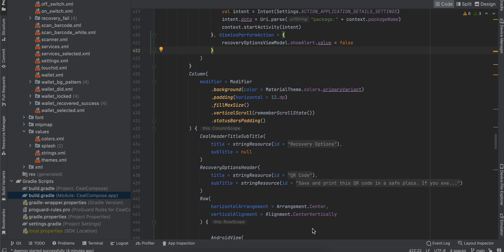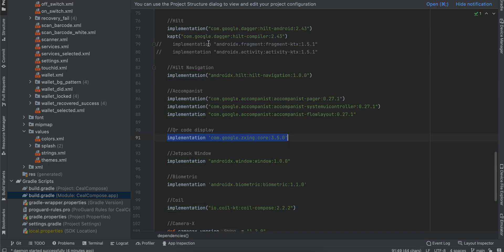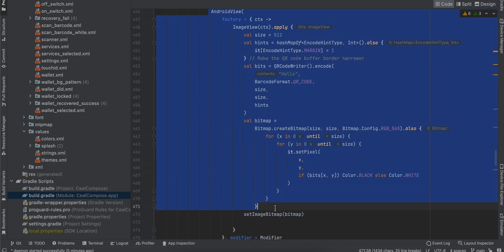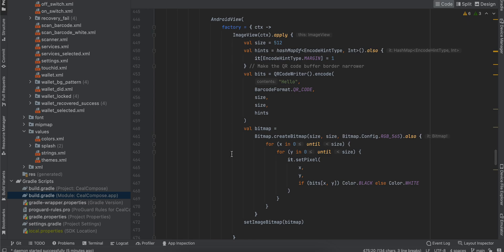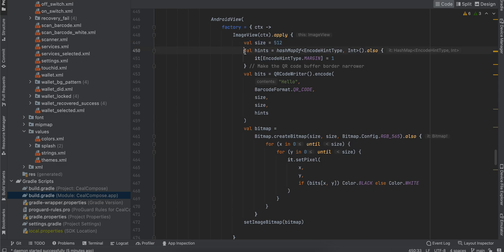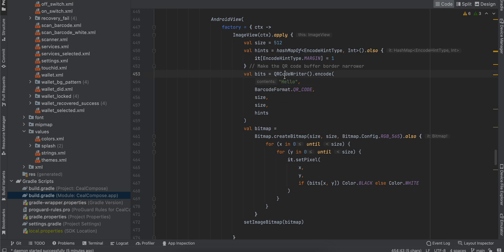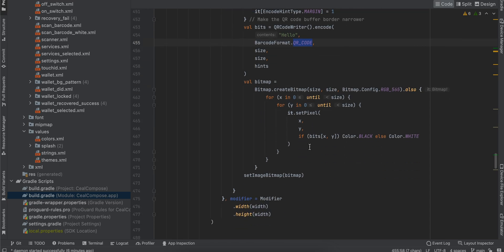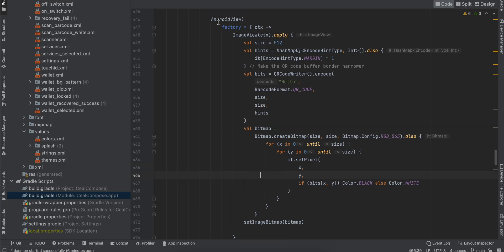How to use Android xml view in Jetpack Compose